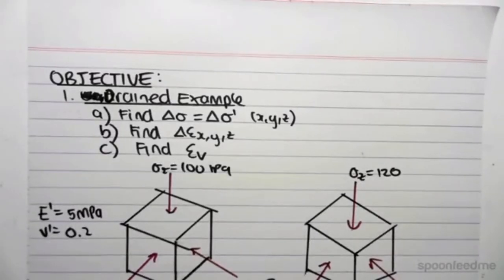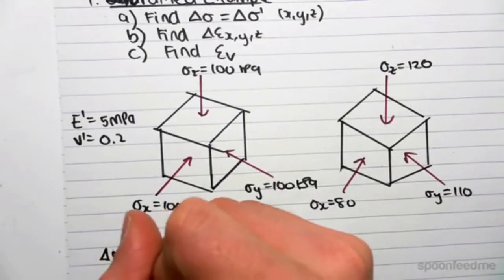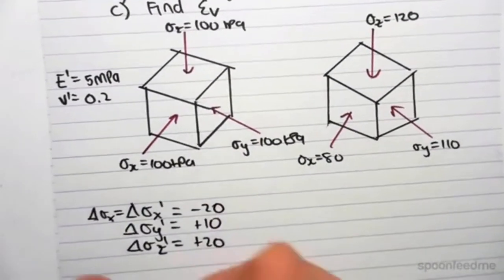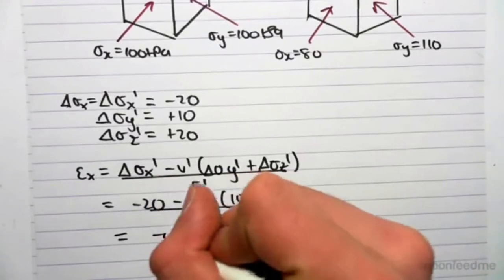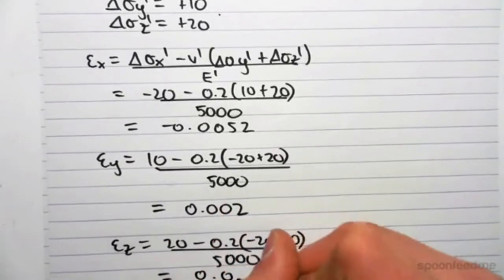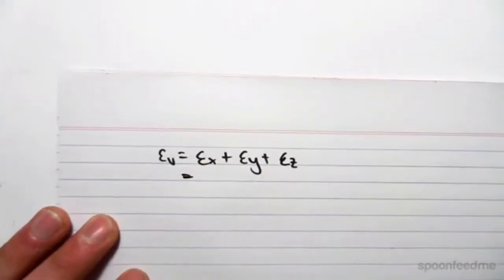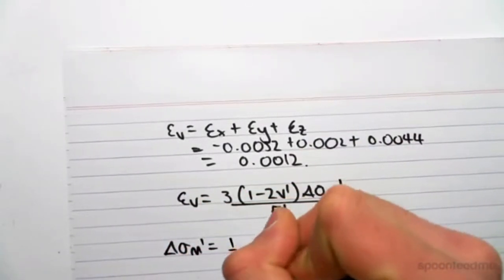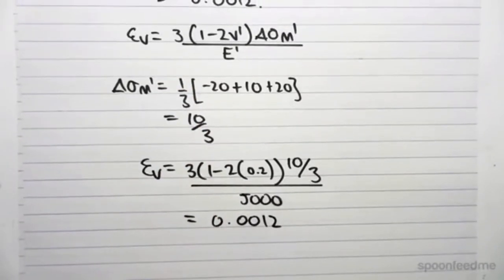14.5 Drained Example